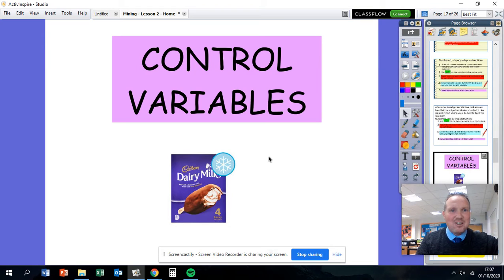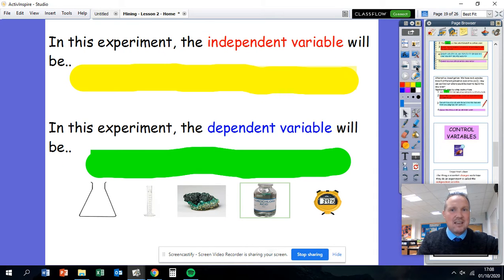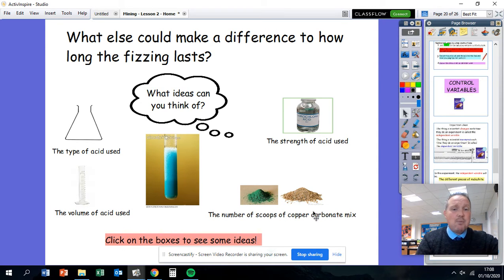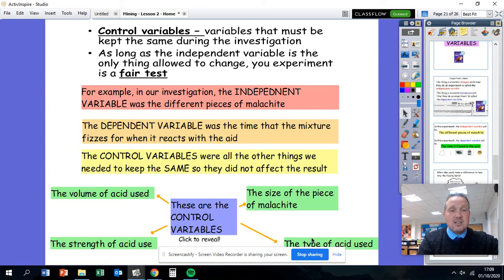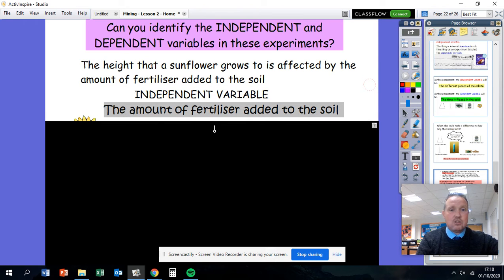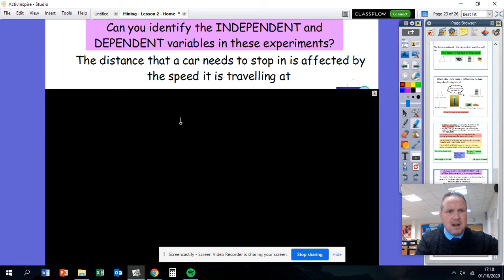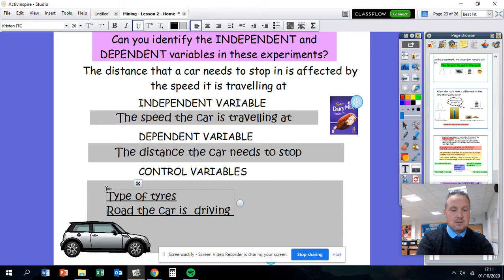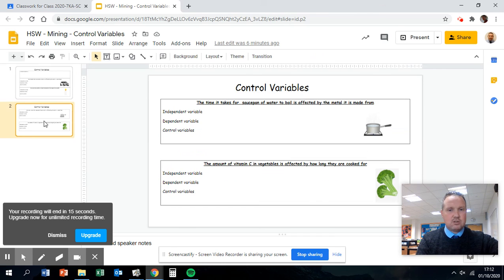HSW Control Variables